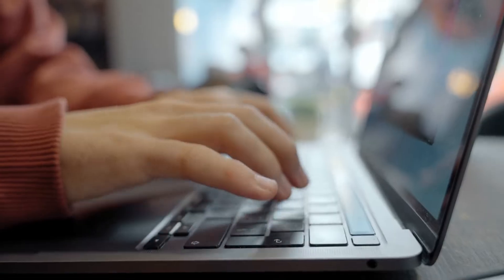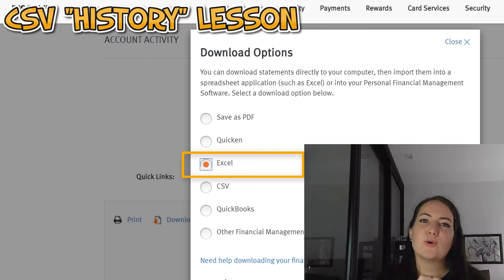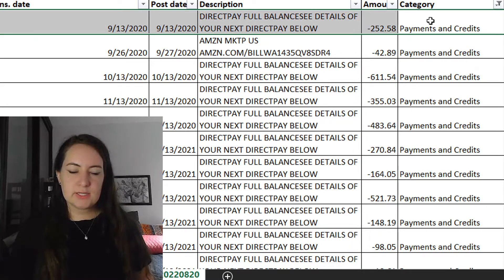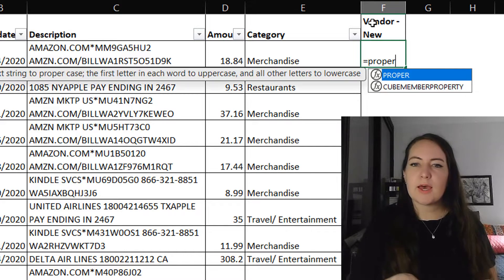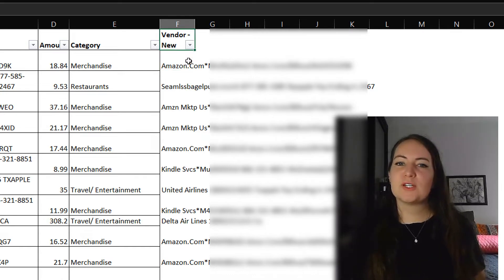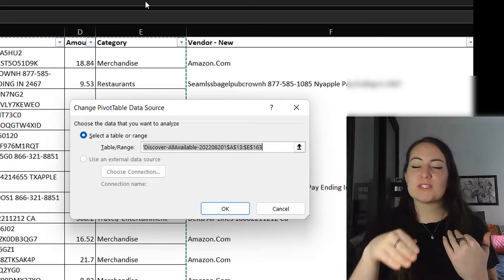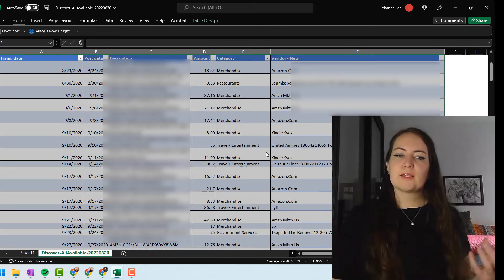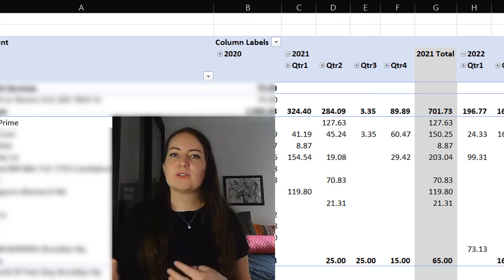Let's "Discover" your budget // converting Discover credit card data into something meaningful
In this video we export Discover credit card data, use the export to create pivot tables, and talk about the budgeting process at large.
If you're new to my channel. Welcome! This channel is all about finding a helpful tips for the product suite of Microsoft, Google and more. The true goal is for these to be helpful, so if you have suggestions on how I can make that a reality please post something in the comments.